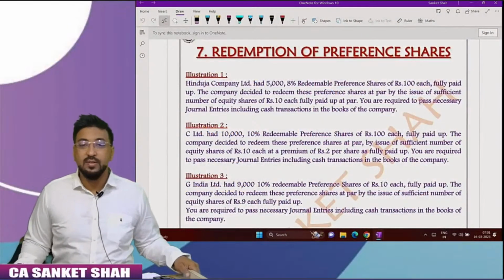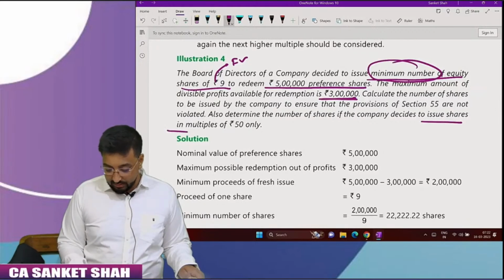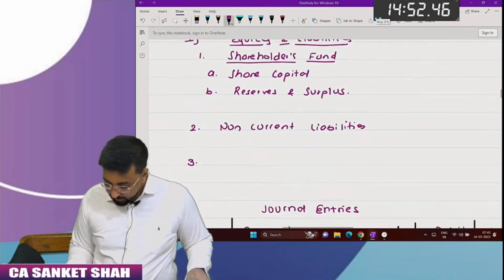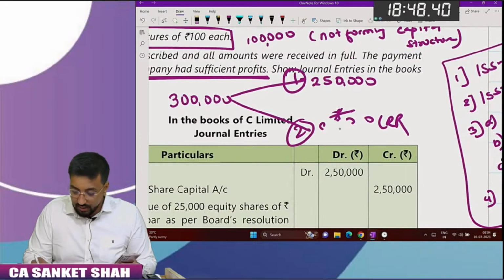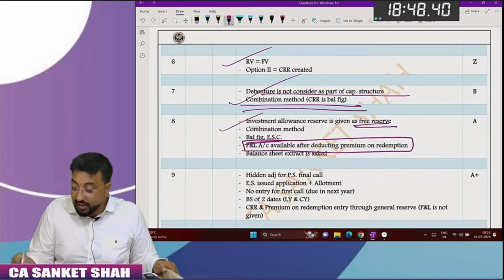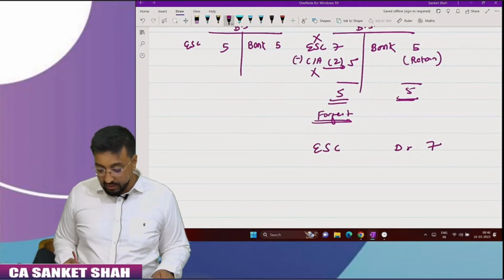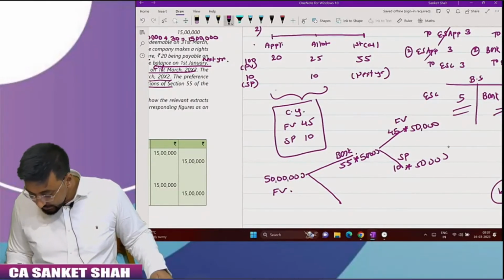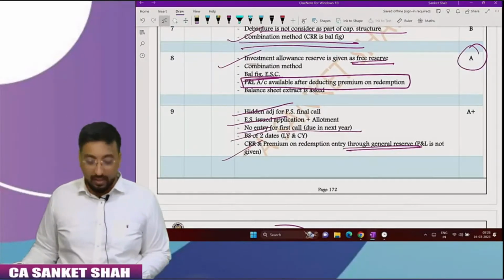Intermediate Paper 1 Accounting | Topic: Redemption of Preference...| Session 1 | 16 March, 2023